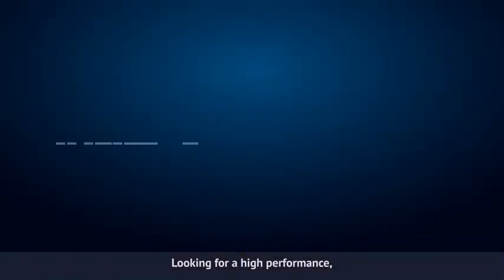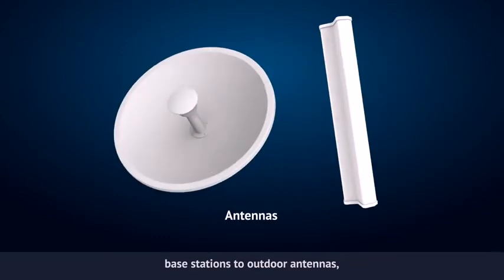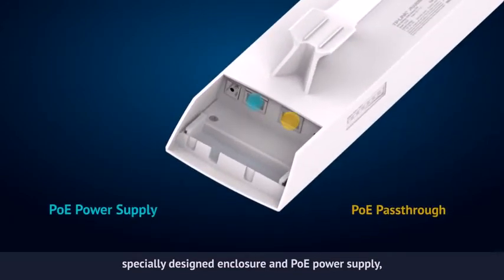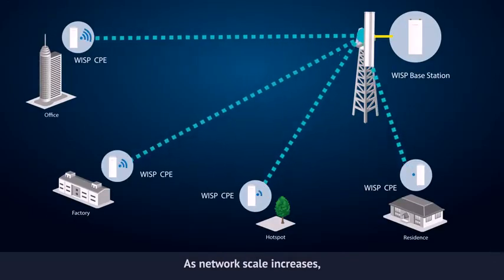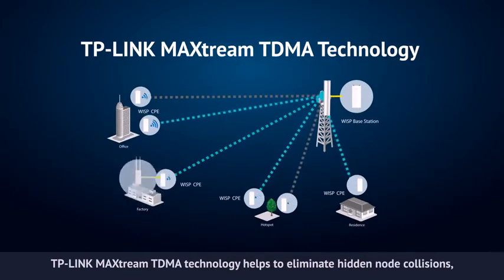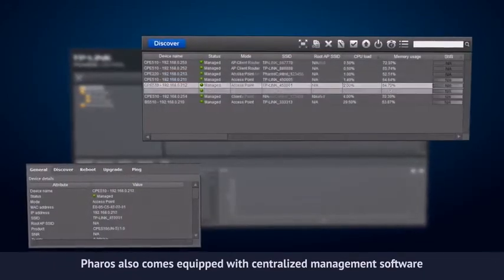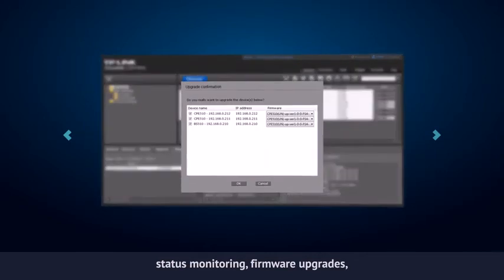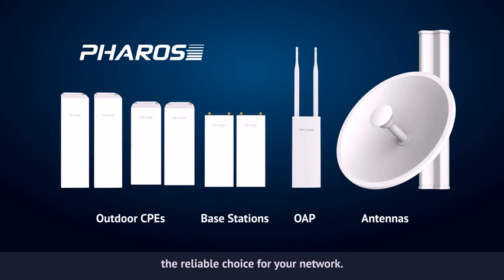TP-LINK High Power Outdoor Directional Antenna (5km+) [2.4GHz, 300Mbps]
Built in 9dBi 2x2 dual polarized directional MIMO antenna
Adjustable transmission Power from 0 to 27dBm/500mW
System level optimizations for more than 5Km Long range wireless transmission.

TP Link Pharos tdma (Time Division Multiple Access) technology improves product Performance in throughput, Capacity and latency Performance
Centralized management system Pharos Control.

AP/ client/ AP router/ AP client router (WISP) operation modes
Passive PoE adapter Suppots up to 60 meter (200 Feet) Power over Ethernet deployment and allows the device to be reset remotely